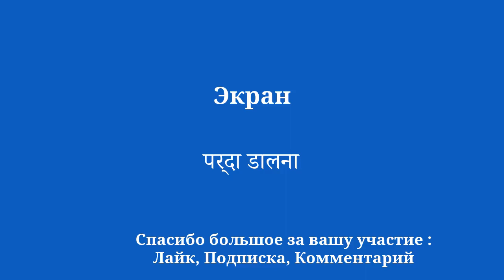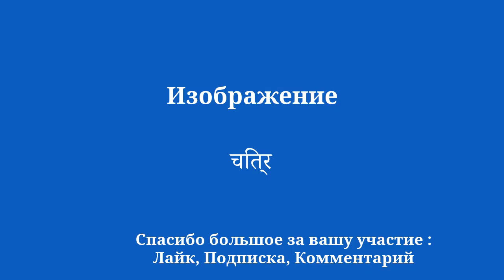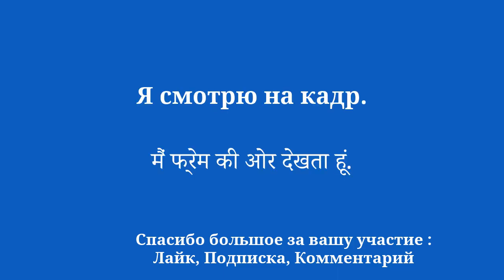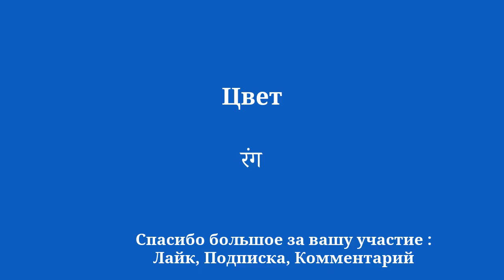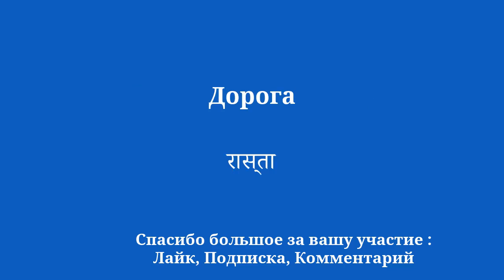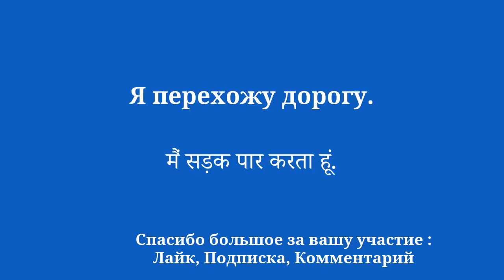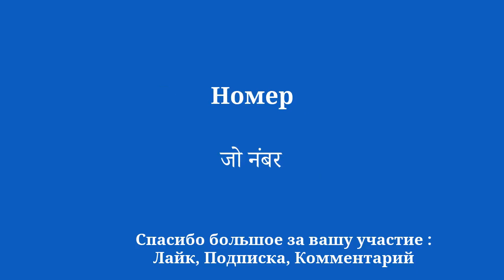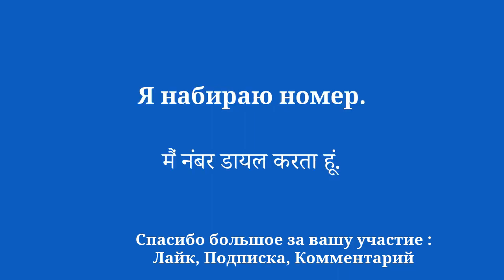Освоить хинди быстро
Добро пожаловать на мой YouTube-канал, посвященный изучению хинди для начинающих! В этой серии видео я представлю простые предложения, которые помогут вам легко и быстро учиться. Хотите ли вы поехать за границу, пообщаться с англоговорящими людьми или просто улучшить свой уровень хинди, эти предложения позволят вам постепенно развивать свой словарный запас и грамматику. Благодаря моим четким объяснениям и практическим примерам вы научитесь использовать предложения в реальном контексте и легко их запоминать.